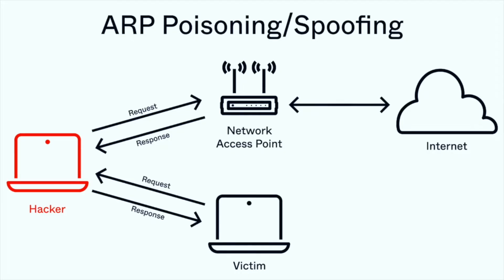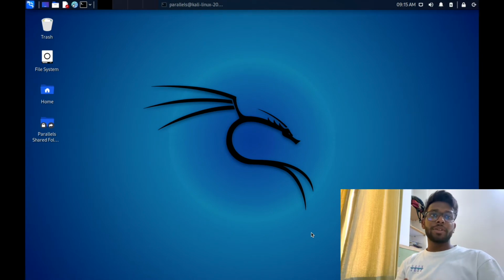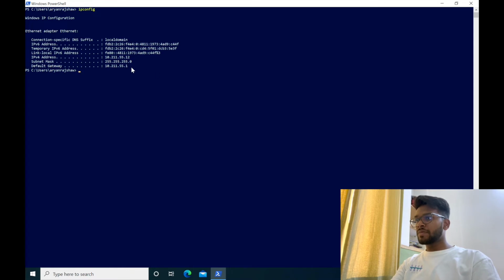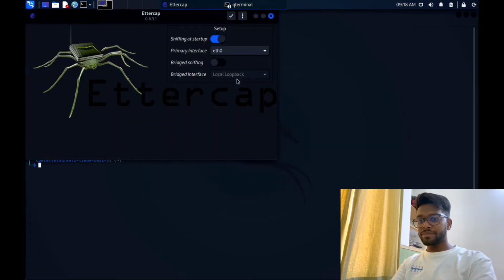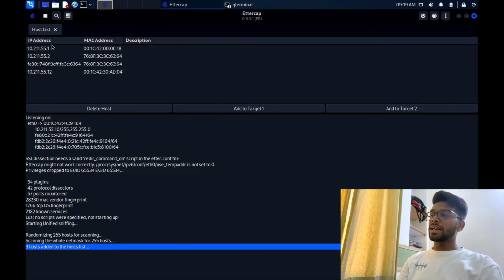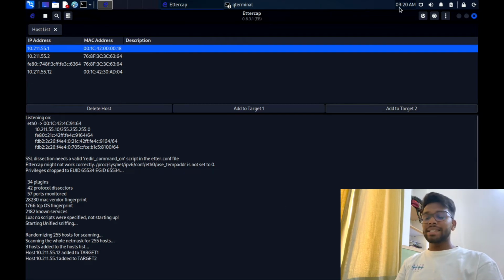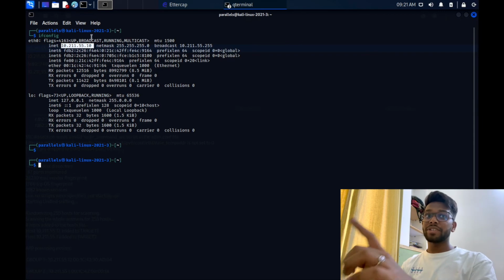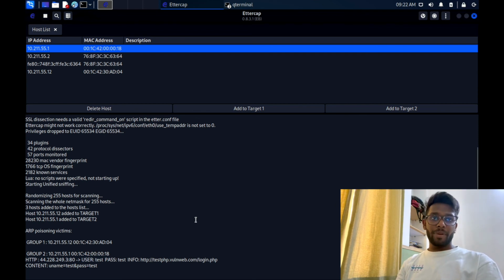ARP spoofing | MiTM Attack